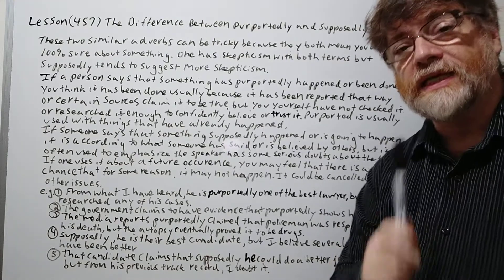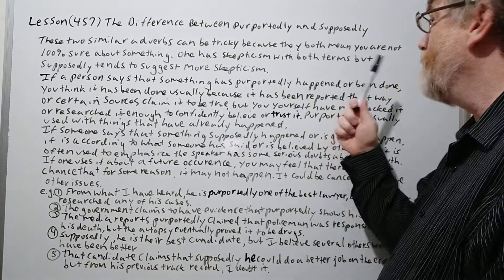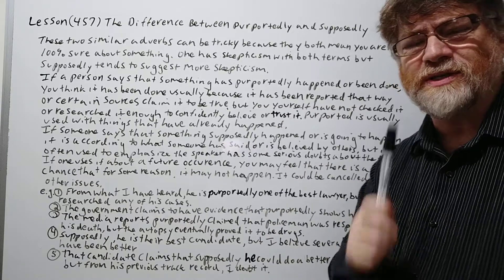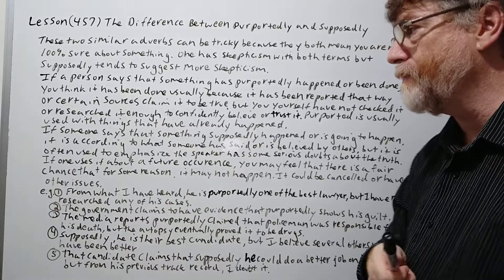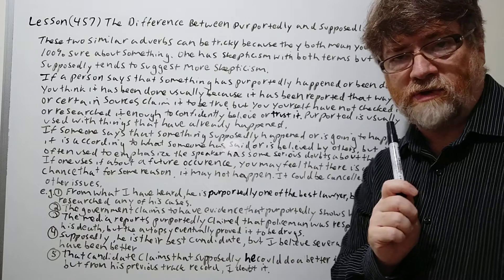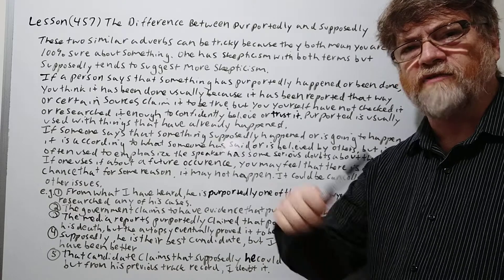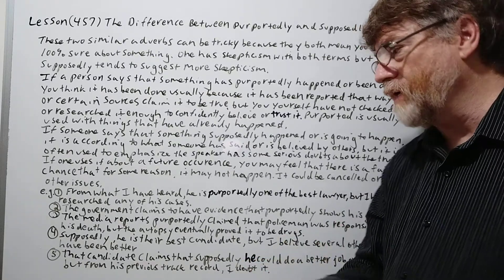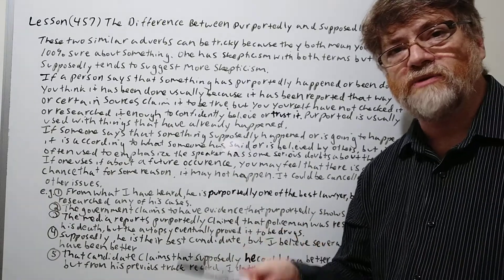English Tutor Nick P Lesson (457) The Difference Between Purportedly and Supposedly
In this video,  we will compare the different meanings and uses between the similar terms  purportedly and supposedly.